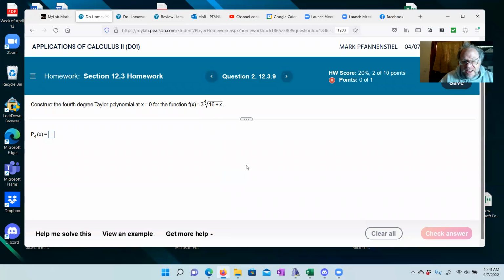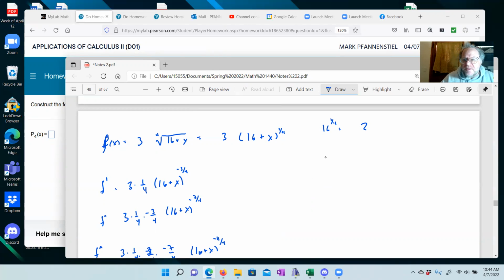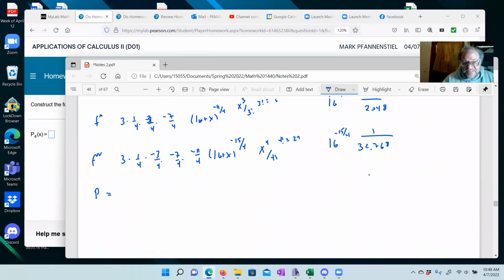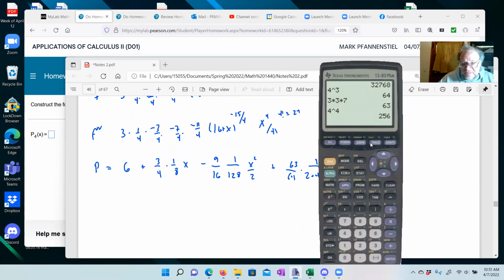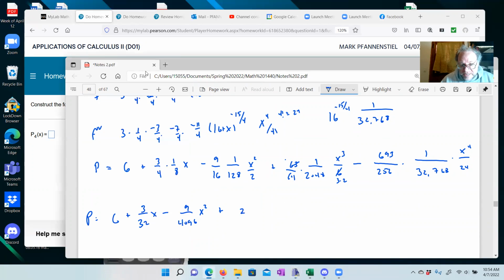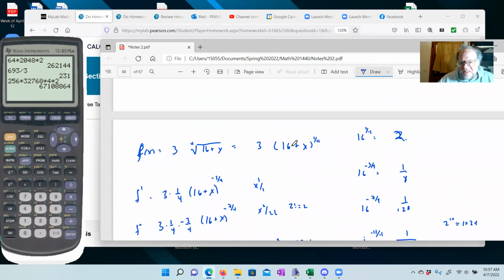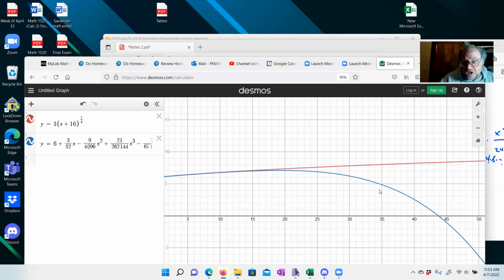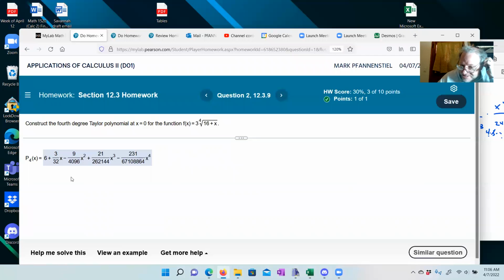More Taylor Polynomials Section 12.3 #2